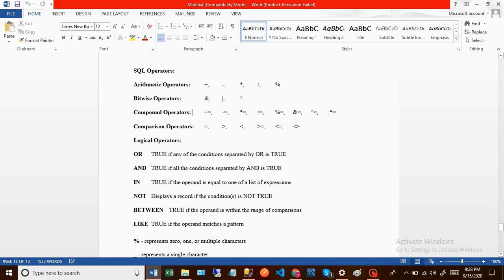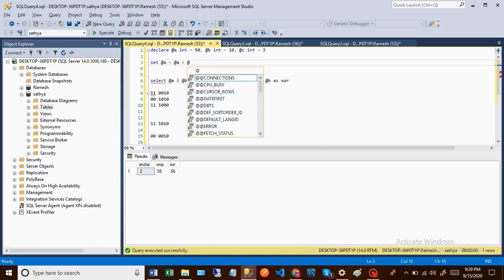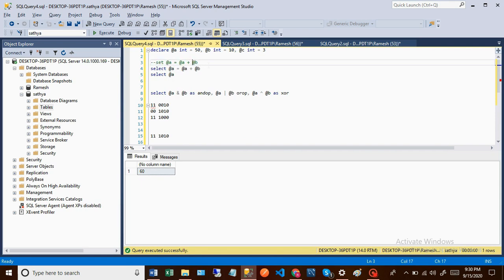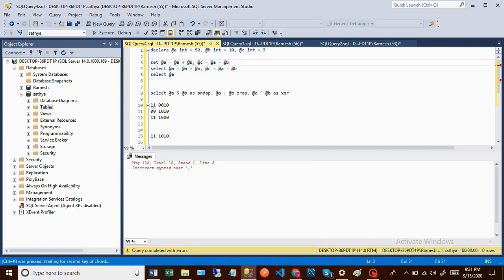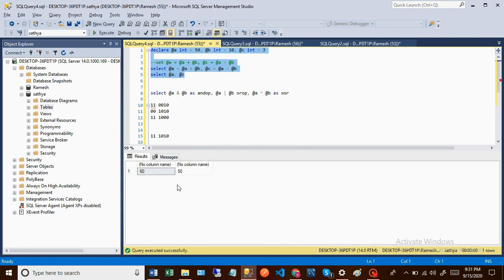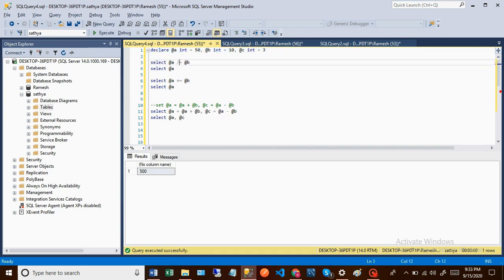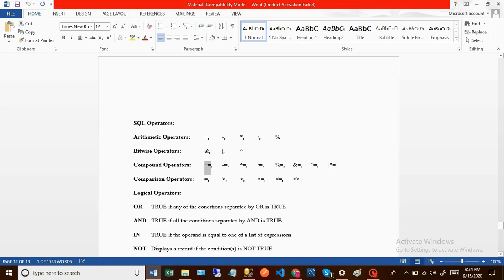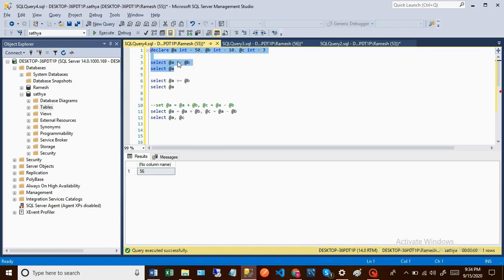Part 11 - SQL Server - Compound Operators By Ramesh Babu Bollu